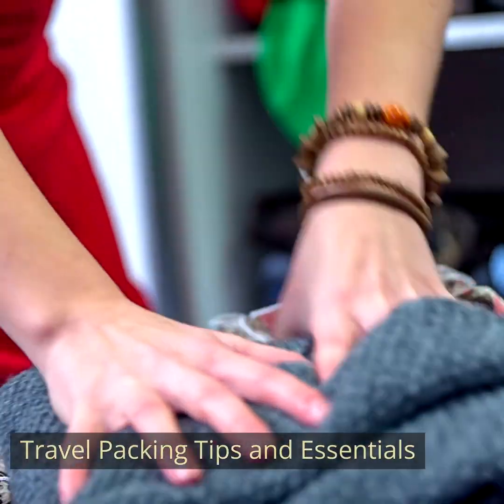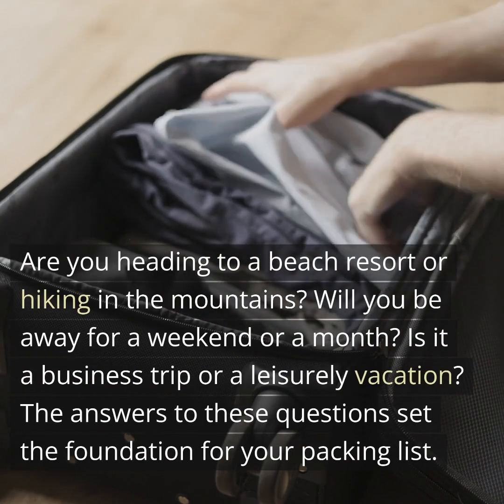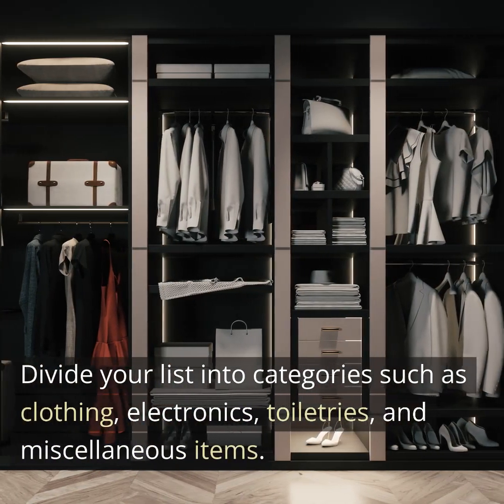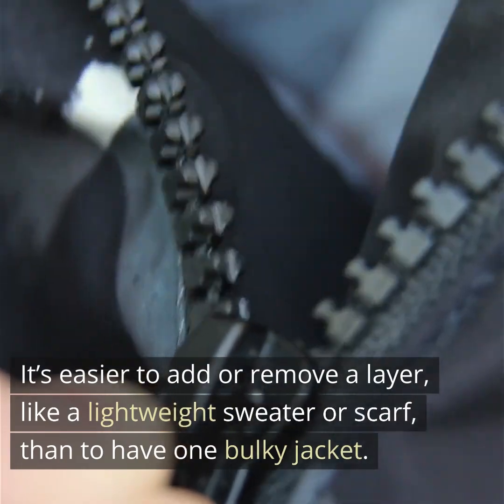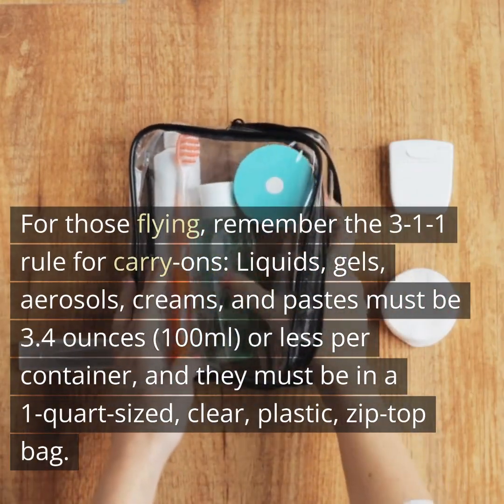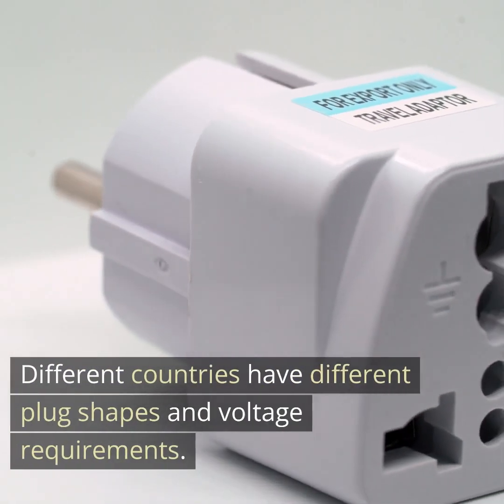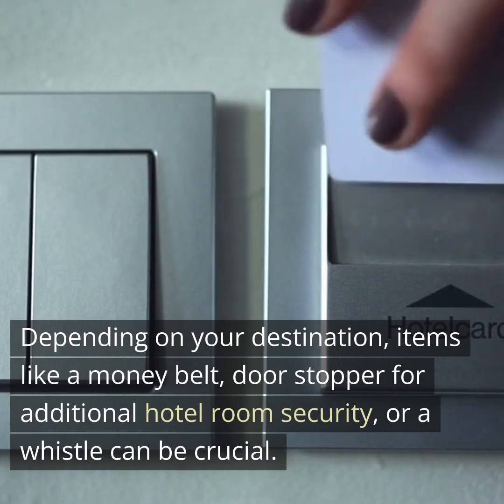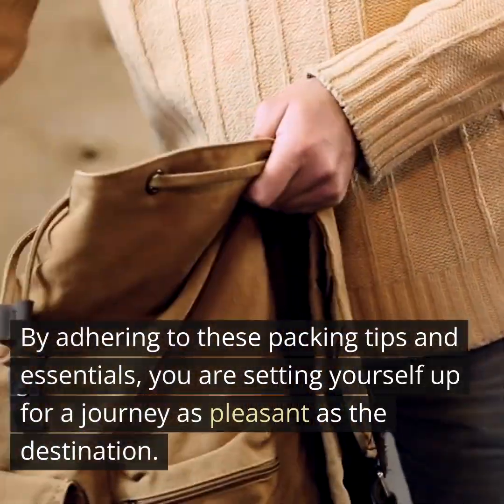Travel Packing Tips and Essentials